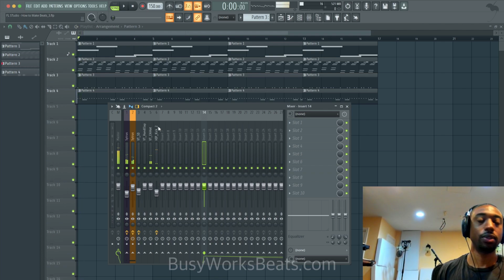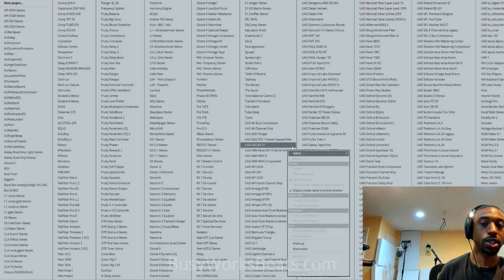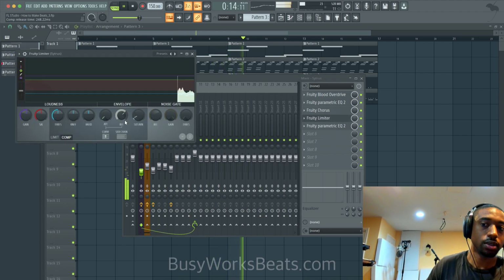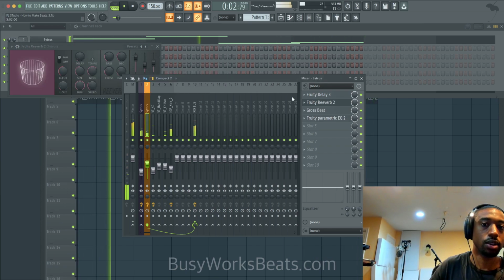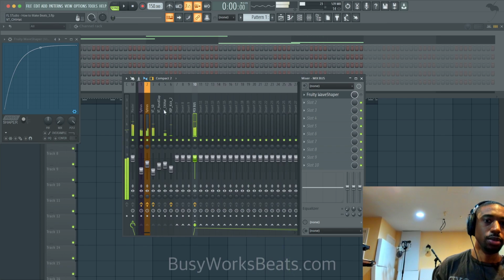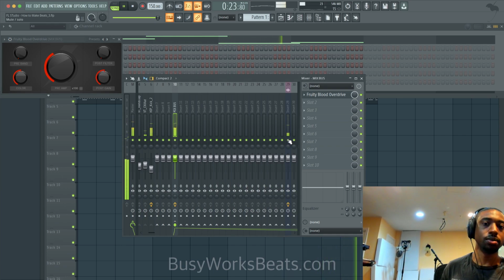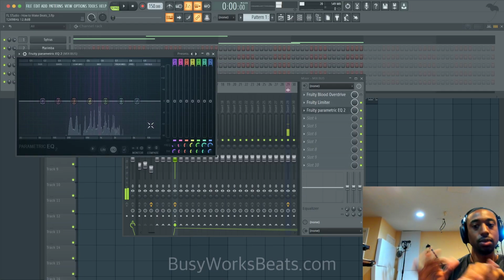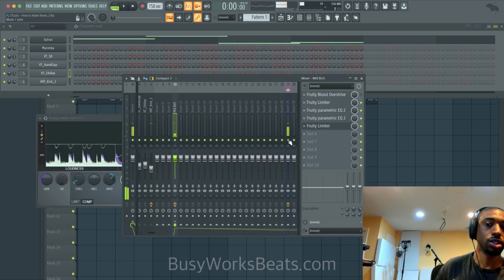FL Studio Beginner • How to Make Beats | Pt. 4 Mixing